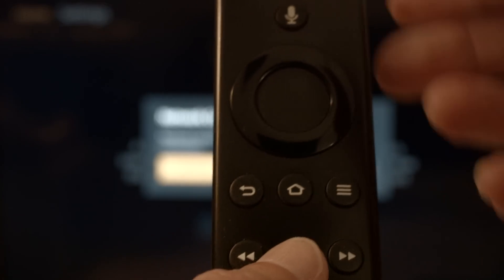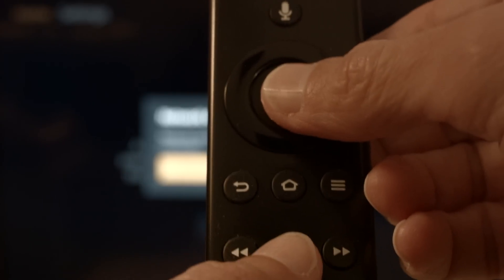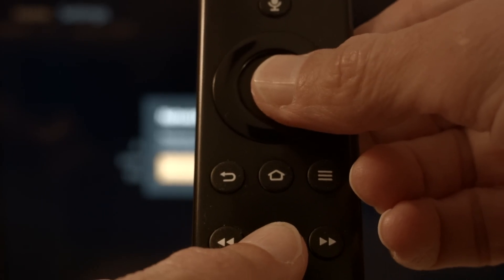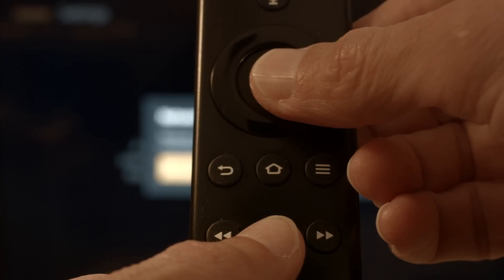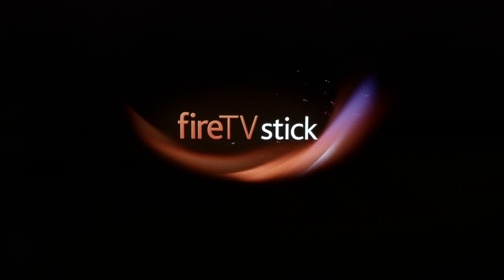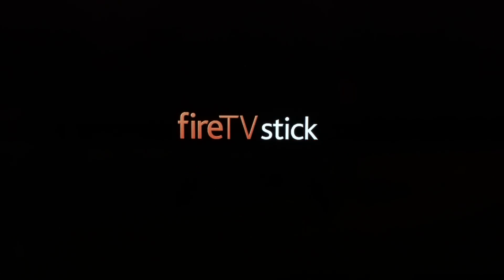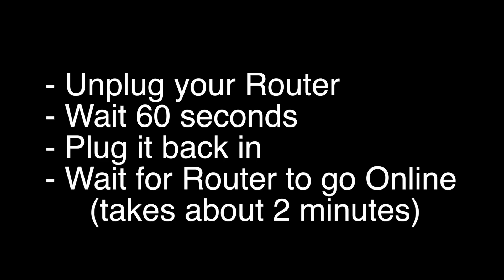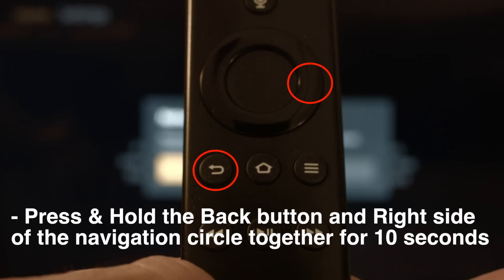Fire Stick won't connect to Wifi - Fix it Now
Fire Stick won't connect to Wifi